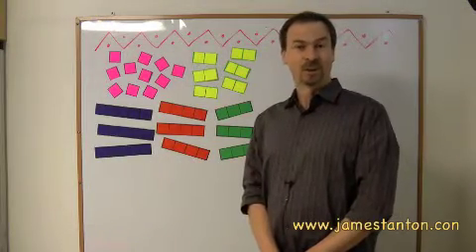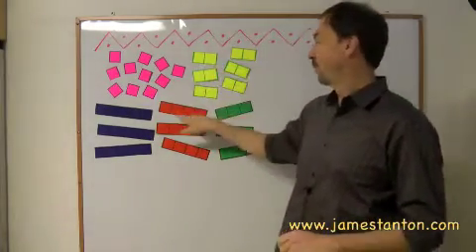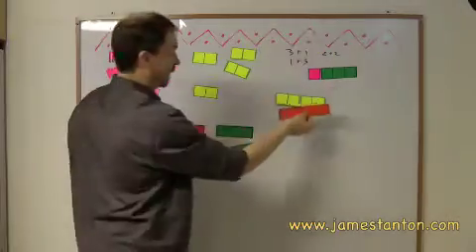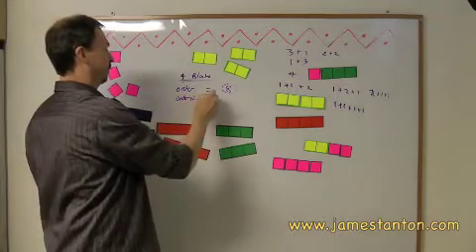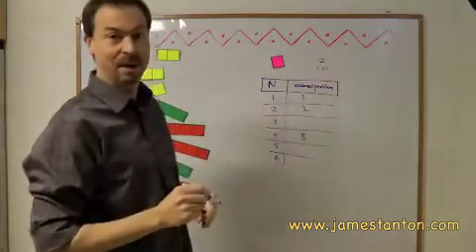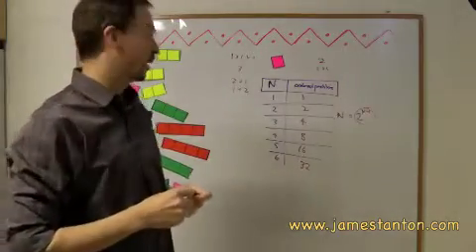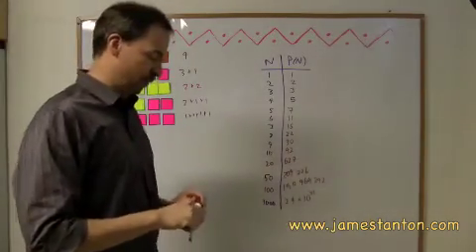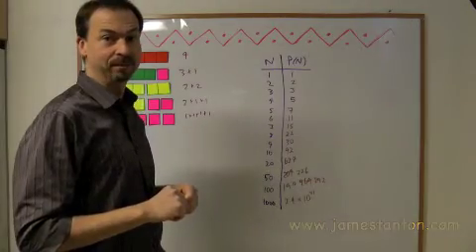Partition Numbers Part I: An Accessible Overview (Tanton: Mathematics)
[Part I of IV] In January 2011 there was a breakthrough in a famous, tough, unsolved problem in mathematics - finding a formula for the partition numbers. In this series if mini-videos I give an accessible introduction and overview of the mathematics and history of these numbers. We start with child's play, move to the work of Euler and Ramanujan, and then in the final video, attempt to give a sense of what the recent breakthrough is for all those who don't have the high-powered mathematics at hand.